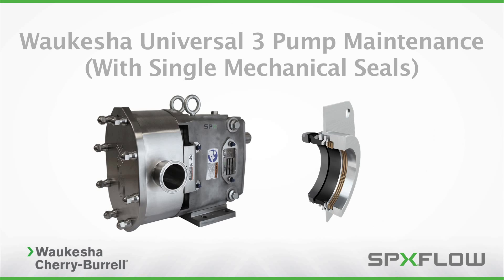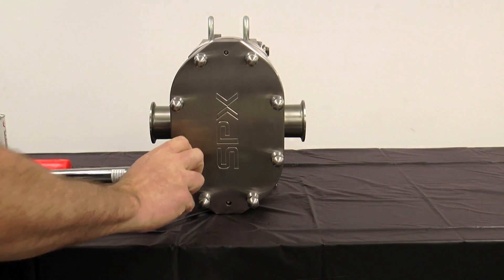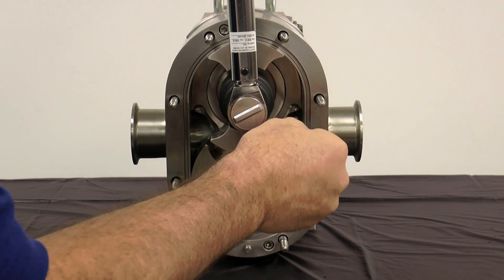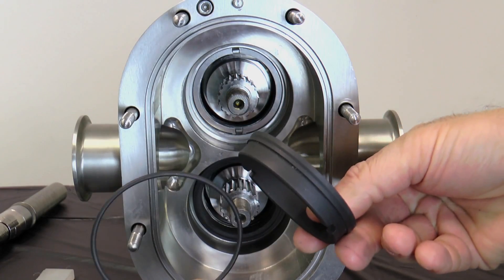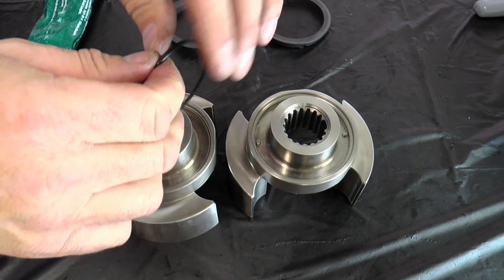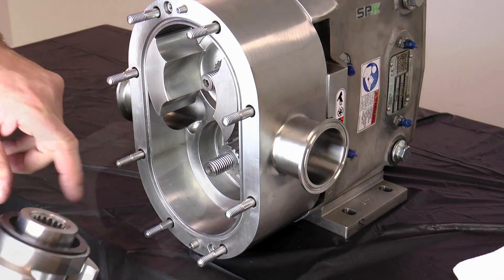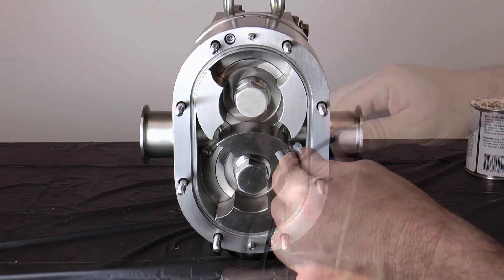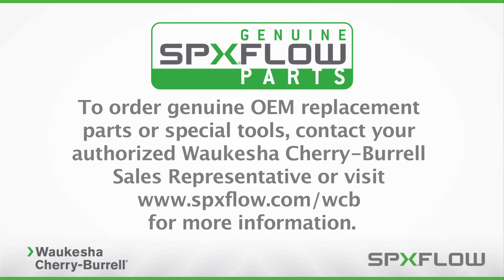Universal 3 Series Pump Maintenance - Single Mechanical Seals - WCB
Learn how to perform routine maintenance on your Universal 3 series positive displacement pump.  This 5 minute video demonstrates the following procedures:  pump disassembly, removing single mechanical seal hardware, installing single mechanical seal hardware, installing pump body, installing product side rotary and stationary seals.  Perform these procedures on your Universal Series 3 positive displacement pump to maximize operating life and maintain process integrity.